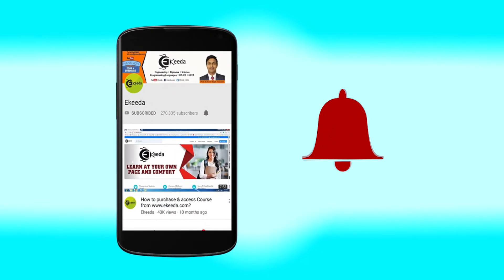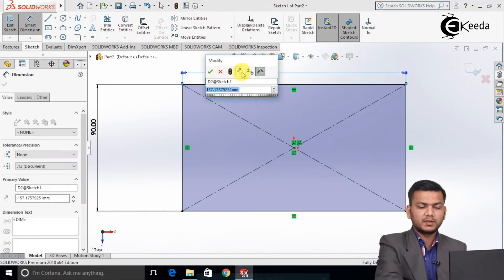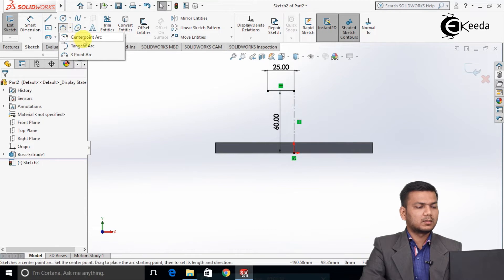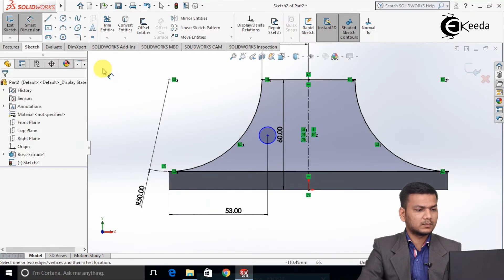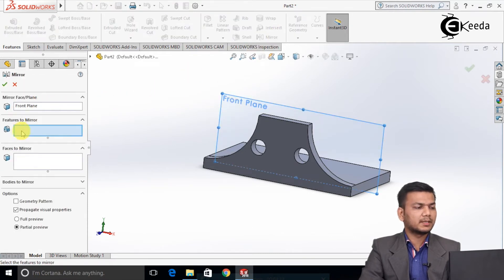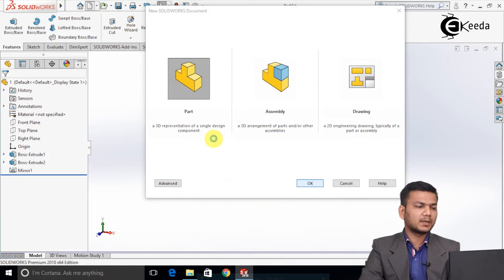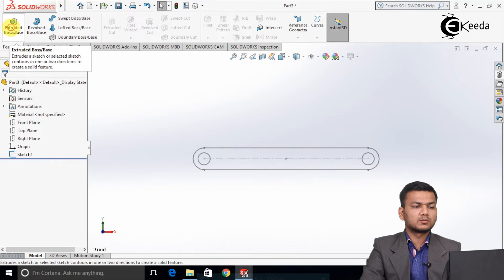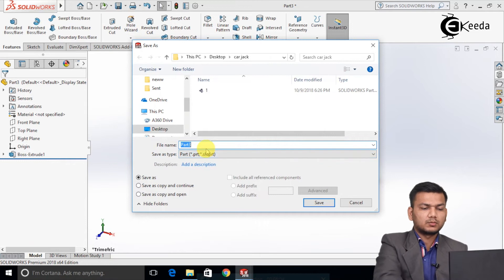Design and Assembly of Car Jack in Solidworks (Part 1) - Assembly Modeling in Solidworks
Design and Assembly of Car Jack in Solidworks (Part 1) Video Lecture of Chapter Assembly Modeling in SolidWorks from Solidworks 2018 Tutorial For Beginners Subject for Mechanical Engineering Students.

Watch Previous Videos of Chapter Assembly Modeling in SolidWorks:-

Assembly Modelling
Assembly Modeling in Solidworks
Assembly Modeling Solidworks
Solidworks Assembly Modeling
Solidworks 2018

Happy Learning : )